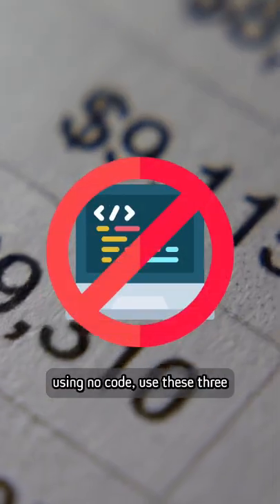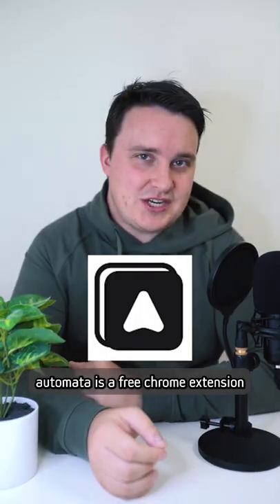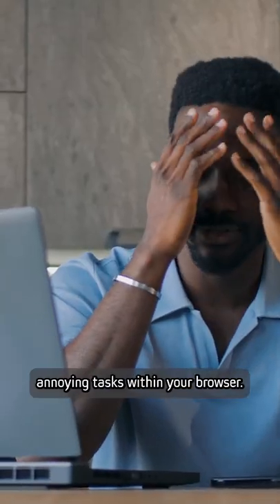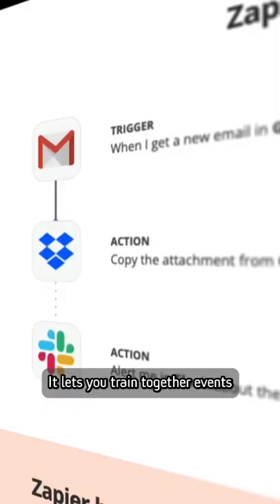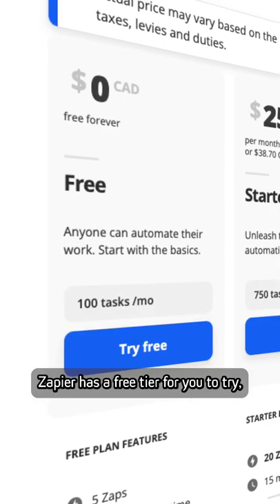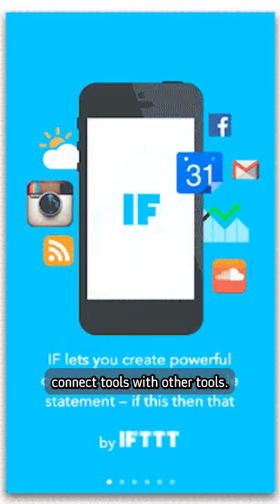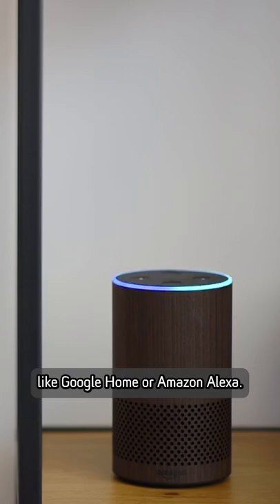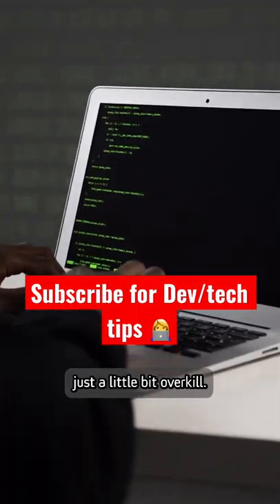How to automate simple tasks WITHOUT code 👩‍💻